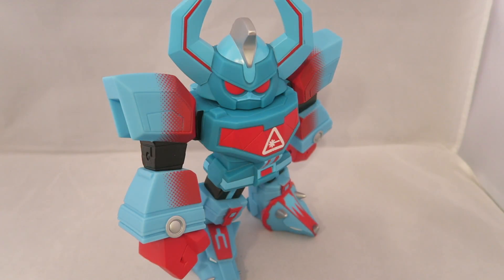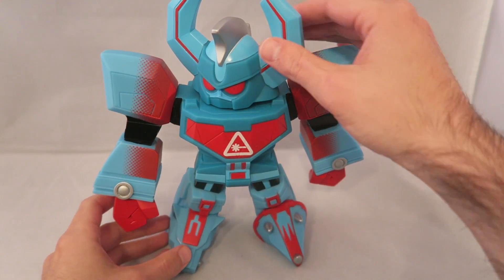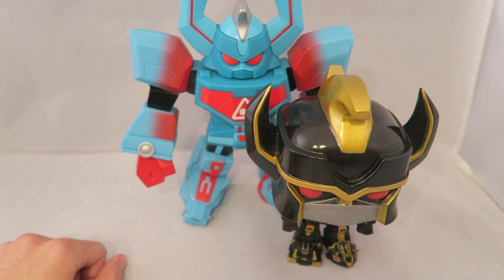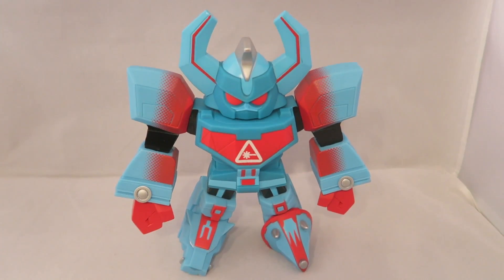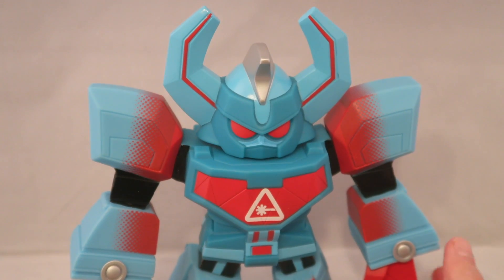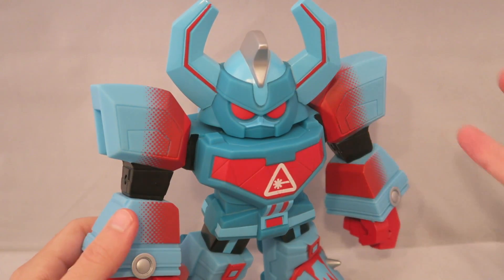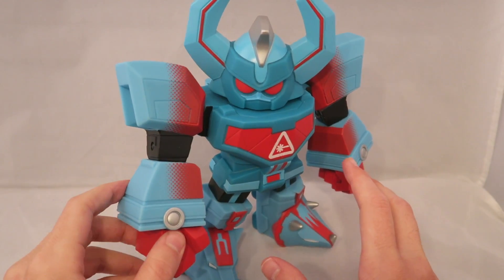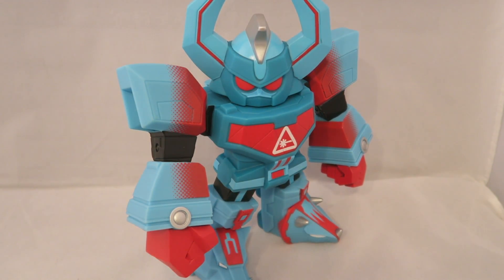Exclusive Nerdist Edition Tokyo Vinyl Megazord Review (Mighty Morphin Power Rangers)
Welcome to my review of the Nerdist Colors Edition Tokyo Vinyl of the Mighty Morphin Power Rangers Dino Megazord. Should you check out this unique special edition of the Original Megazord?